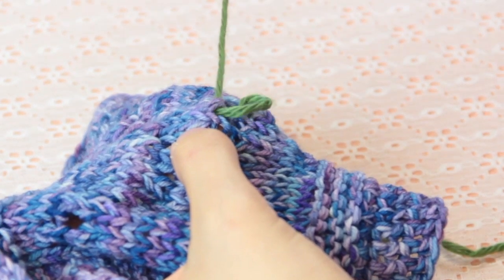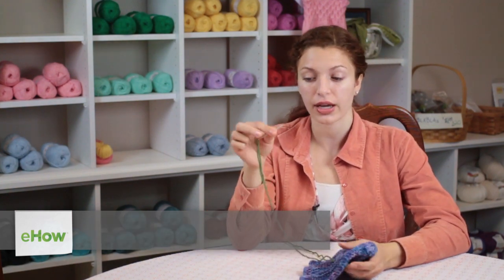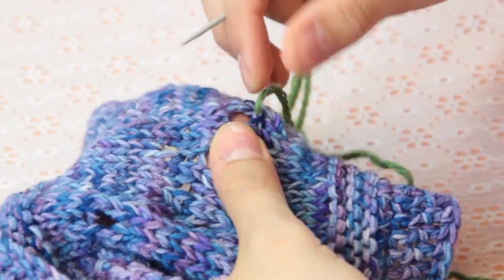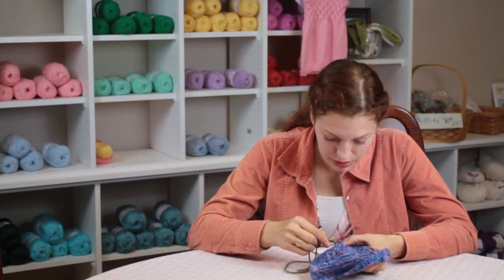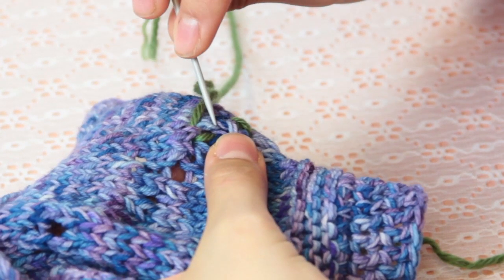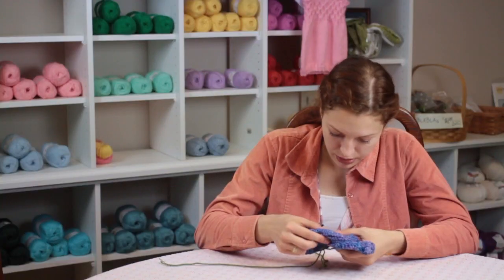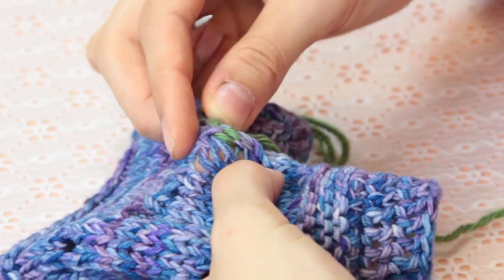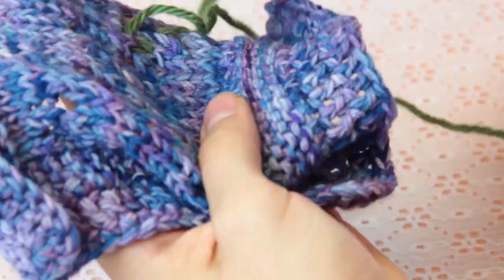How to Patch a Knit Shirt : Knitting Tips & Lessons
Patching a knit shirt is a great way to restore after something like a hole has developed. Patch a knit shirt with help from an experienced knitting professional in this free video clip.

Series Description: Knitting is a really great way to both patch old items that make have become a little ragged and to create all new ones. Find out about knitting  with help from an experienced knitting professional in this free video series.